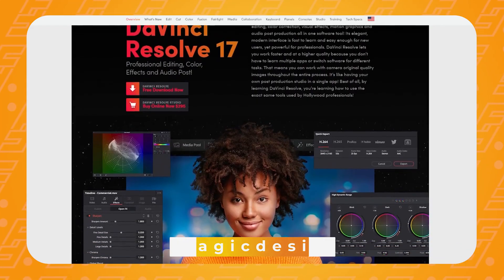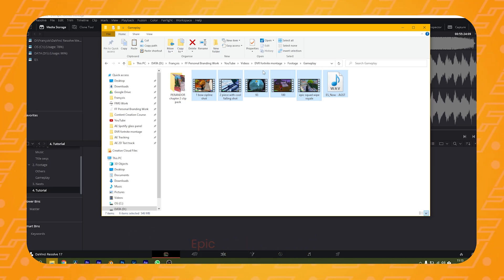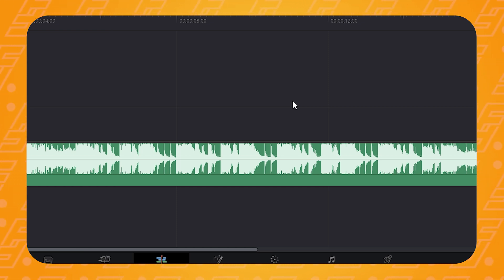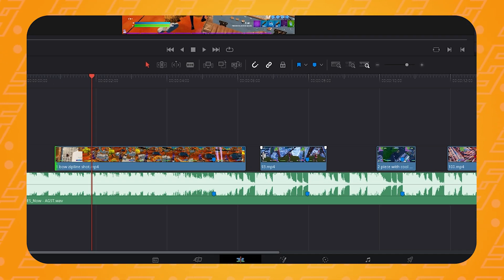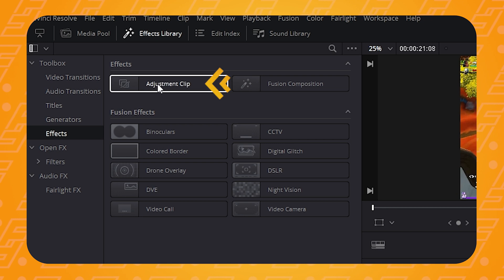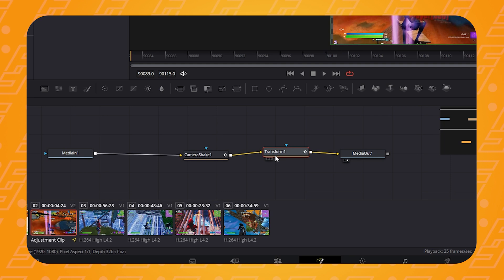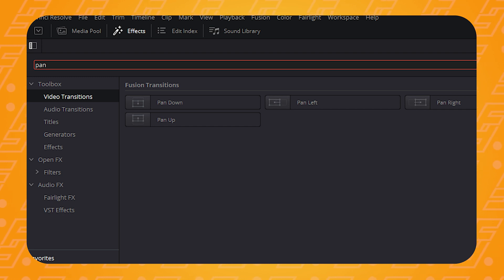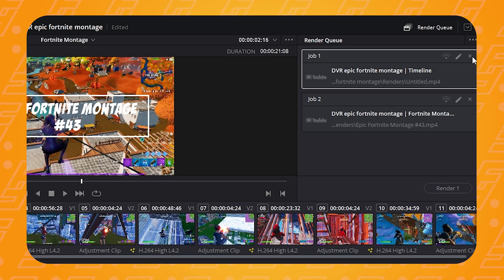How to Edit a Fortnite Montage for BEGINNERS - Davinci Resolve Tutorial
In today's video, I'm showing you how to edit an EPIC Fortnite montage for 100% FREE. To make this Fortnite montage as INSANE as possible, you'll need the following 4 things, all of which are completely free for you:

#4 THE EDITING PROCESS: This video

So if you're ready to learn some cool video editing tricks, then grab your snacks, get comfortable and let's get crackin'!

TAGS
fortnite montage
how to make a fortnite montage
how to edit a fortnite montage
fortnite montage tutorial
how to edit a montage
video editing tutorial davinci resolve
davinci resolve tutorial
davinci resolve tutorial for beginners
how to make a fortnite montage on davinci resolve
how to make a fortnite montage with davinci resolve
how to make a fortnite montage for beginners
how to edit a fortnite montage on davinci resolve
how to edit a fortnite montage for beginners
how to edit a montage for beginners
how to edit a fortnite montage in davinci resolve
how to make a fortnite montage in davinci resolve
how to edit a fortnite montage davinci resolve
how to make a fortnite montage davinci resolve
how to edit a montage fortnite
fortnite editing tutorial